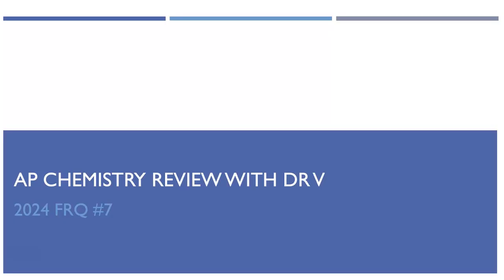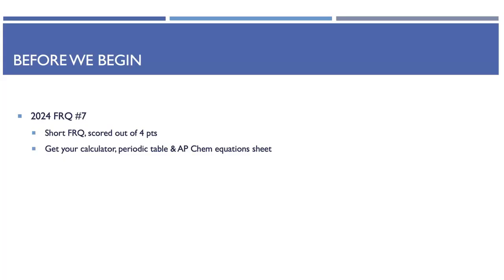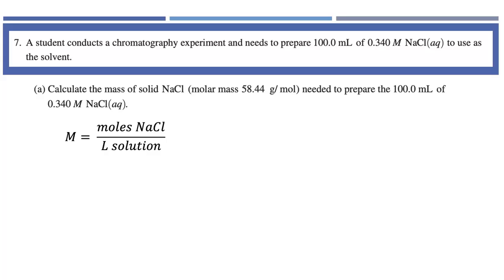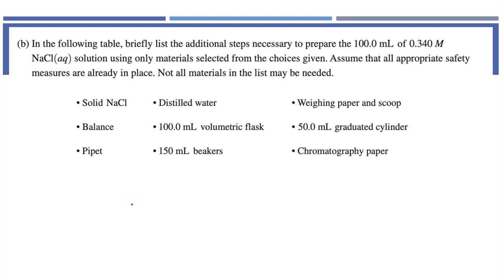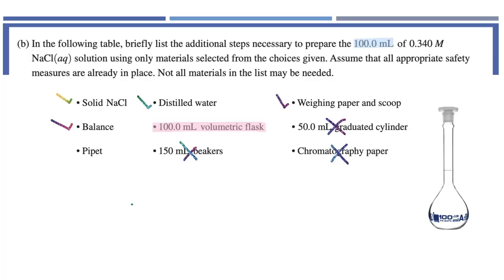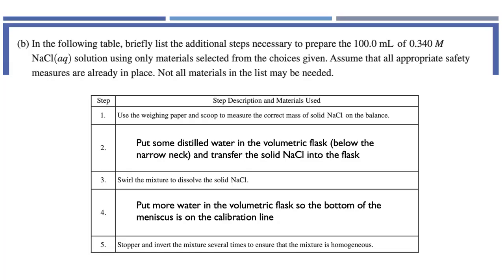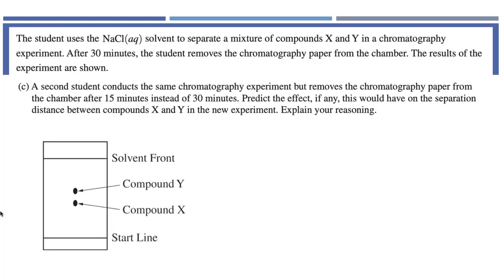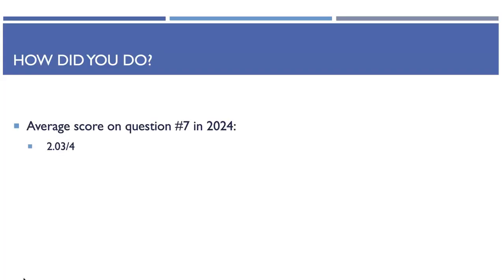AP Chemistry Exam Review with Dr. V: 2024 Free Response Question #7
Dr V is here to help you review!    Work through FRQ #7 from the 2024 exam with Dr. V.  She shares all her tips and advice for improving your AP Chem exam score.

This question focuses on molarity, preparing solutions and chromatography.